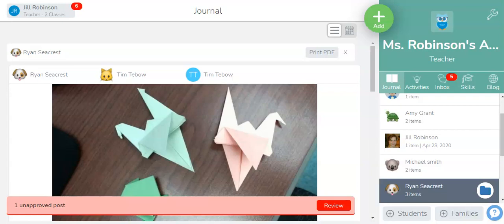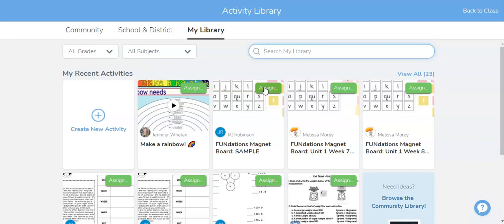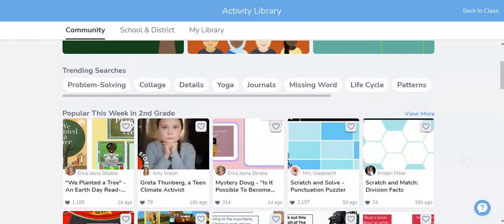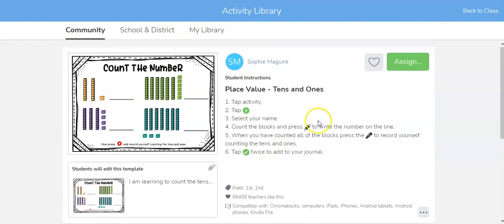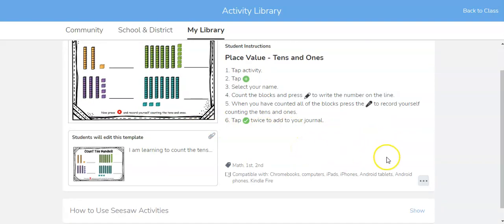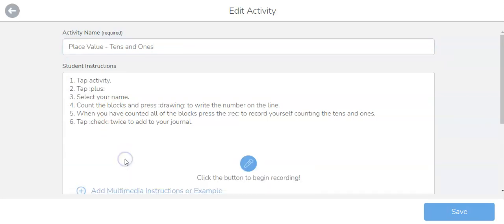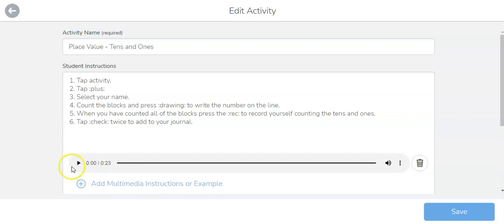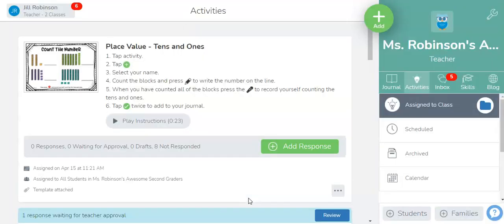Seesaw 101 - Assigning an Edited Activity from the Seesaw Community Library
Learn how to use the Seesaw Community Library to find and edit activities that can be assigned to your students.